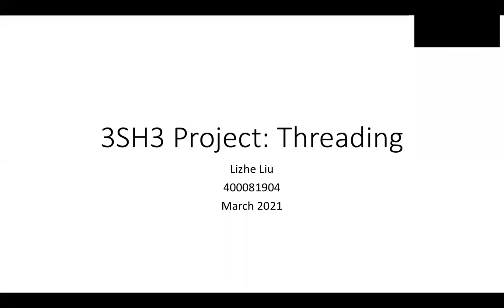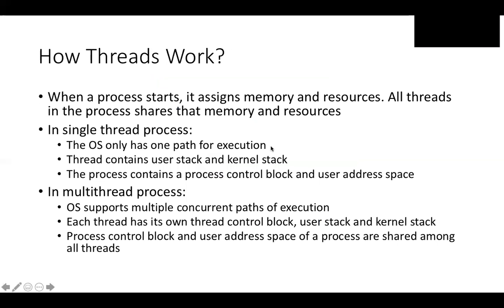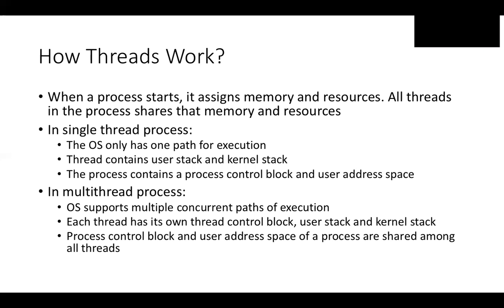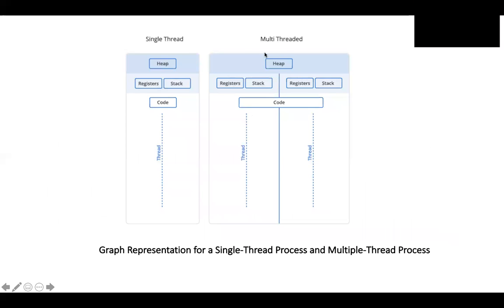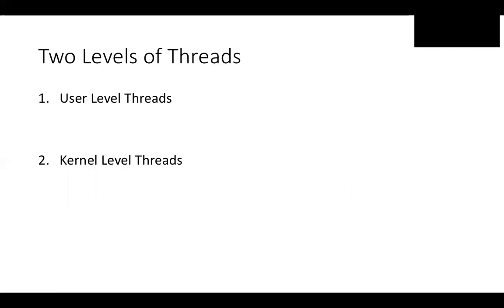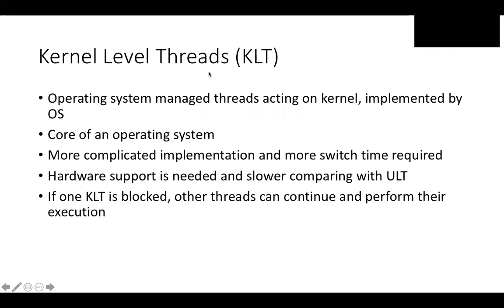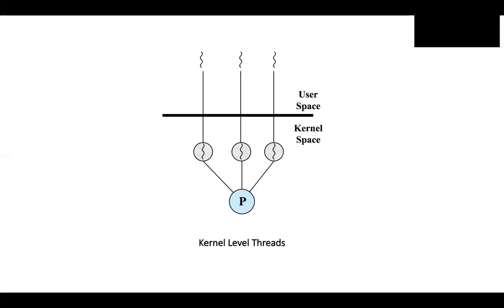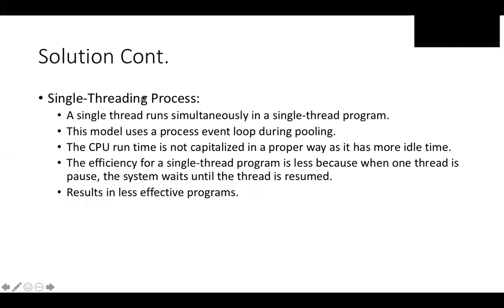Lizhe Liu-400081904-3SH3 Project